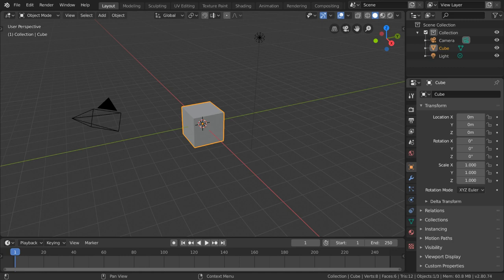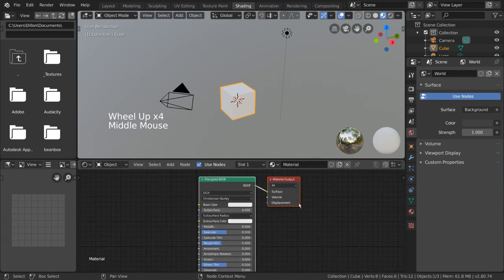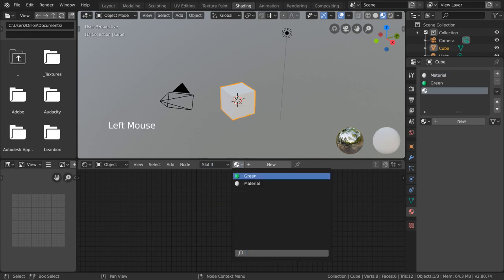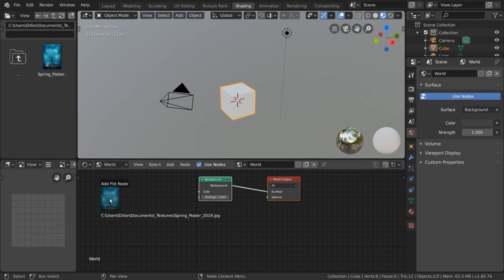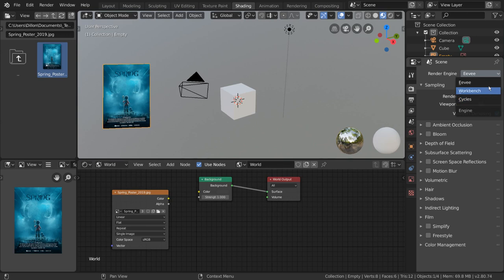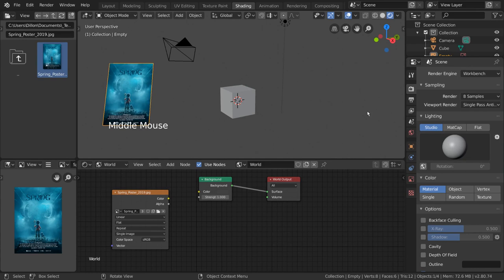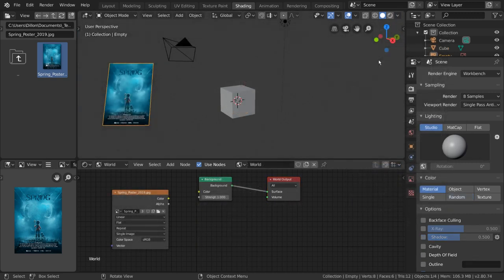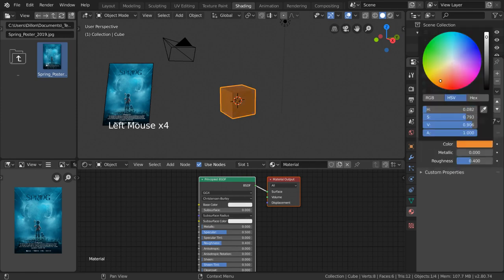Intro to Shading - Blender 2.80 Fundamentals